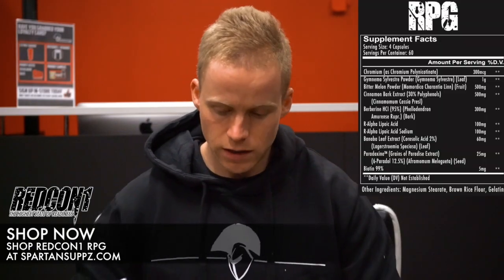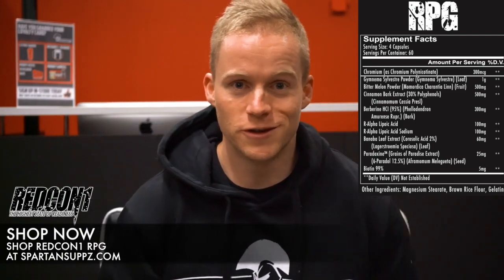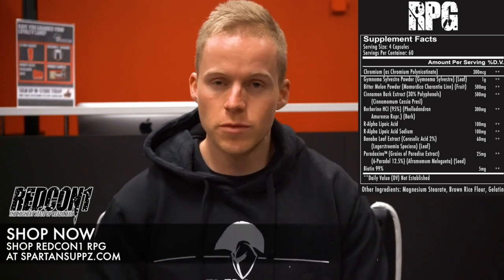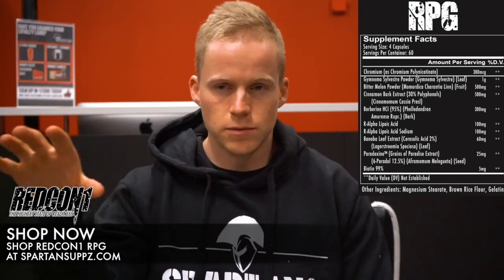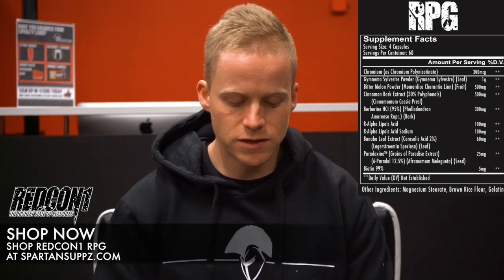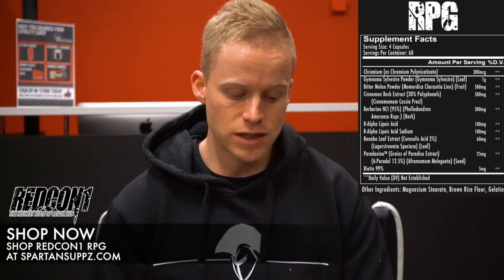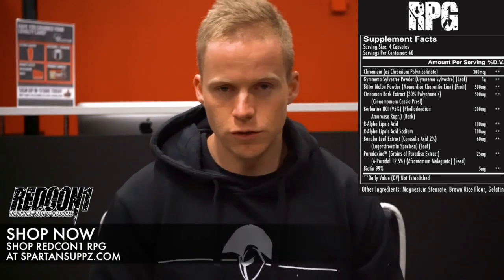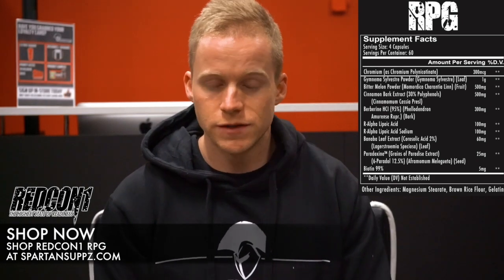Redcon1 RPG Review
Redcon1 RPG Review with Spartansuppz Managing Director Pat Dickson.

Redcon1 RPG is a powerful glucose disposal agent. This helps to utilise a higher amount of nutrients to be shuttled to the muscle where they are needed most.

RPG stands for regulating and partitioning glucose which is a very fitting name and keeps in line with the blue-collar military theme.

Insulin is one of the most powerful hormones and RPG has been formulated to help you take advantage of this.

Follow on Snapchat: Spartansuppz

For the biggest range of supplements including the best fat burner supplements visit our online store.
Need some help? No problem! Get in touch and our friendly team will help ensure you get exactly what you need to reach your health & fitness goals.